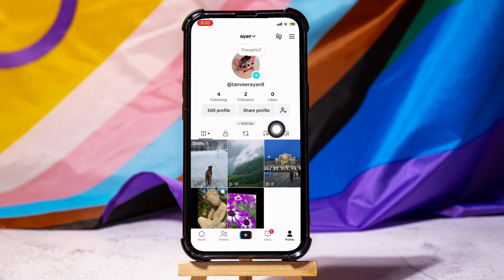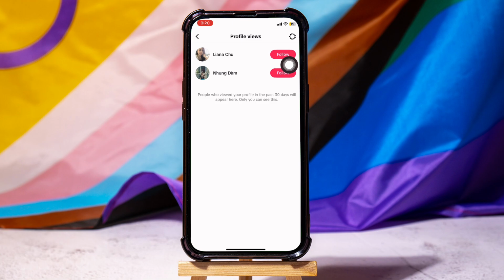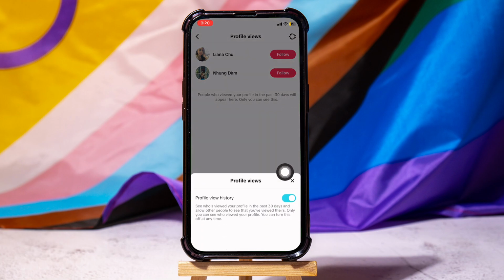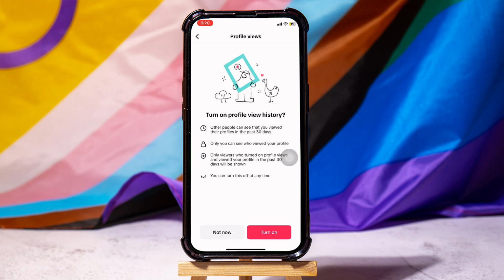How To Turn Off View Profile On Tiktok 2025 (iPhone & Android)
Struggling to figure out how to turn off View Profile on TikTok? I’ve been there, and I know how important privacy can be on social media. In this guide, I’ll walk you through the steps to disable that pesky feature and keep your TikTok profile under wraps. Whether you're trying to maintain your privacy or just want to avoid random profile visits, I've got you covered. Learn how to adjust your TikTok settings and take control of your profile visibility. I’ll share tips and tricks to manage who gets to see your TikTok profile and how to keep your digital space as private as you want. Don’t let unwanted views ruin your TikTok experience—take charge and customize your profile settings today!